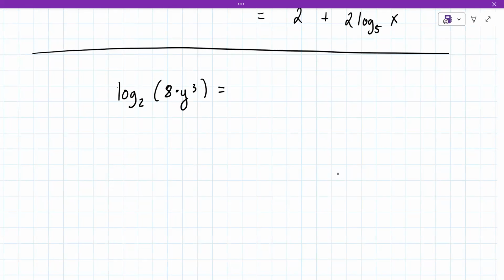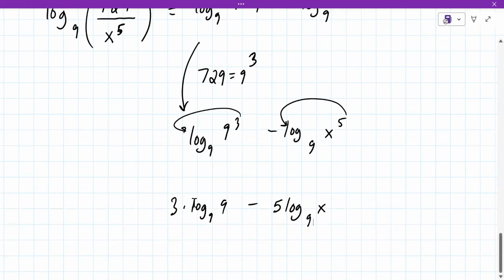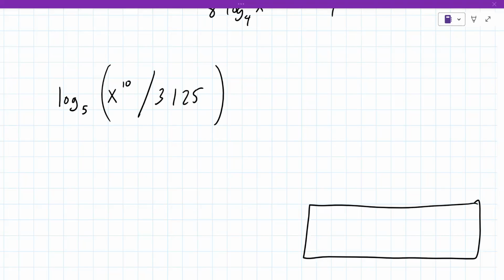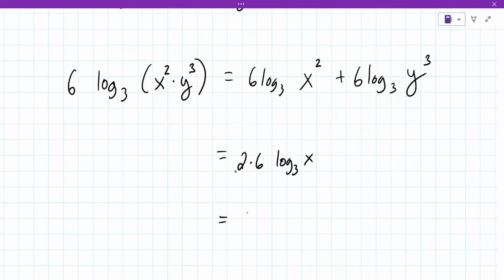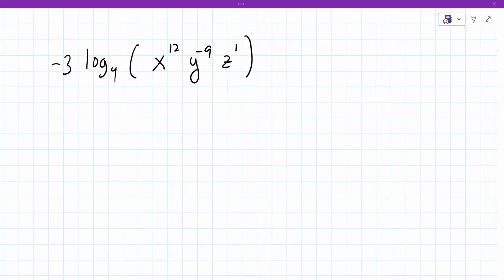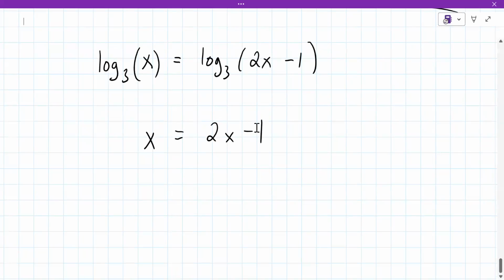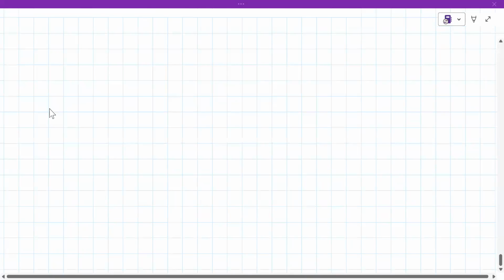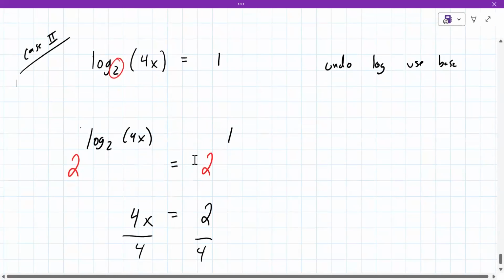High School Algebra 2 Lesson [2023-05-15 at 11am MST Ivana D]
This lesson covered topics in Algebra 2 including simplifying and solving logarithmic equations using the given expansion laws.